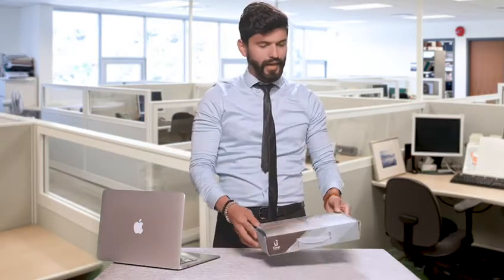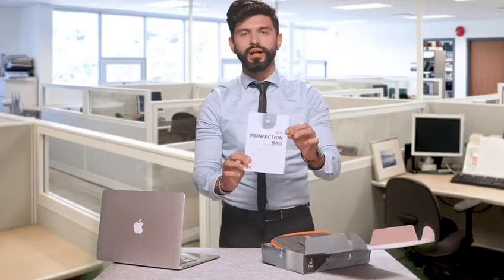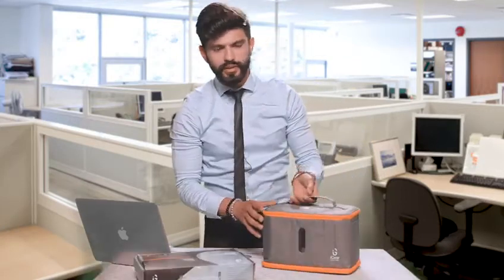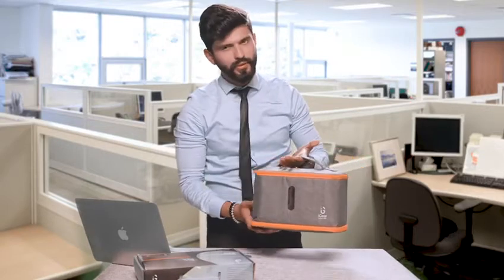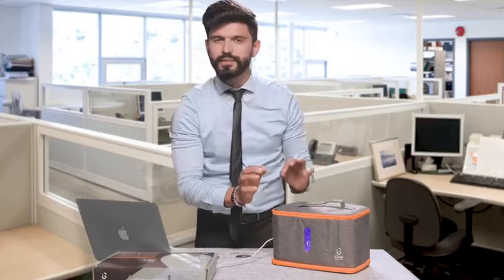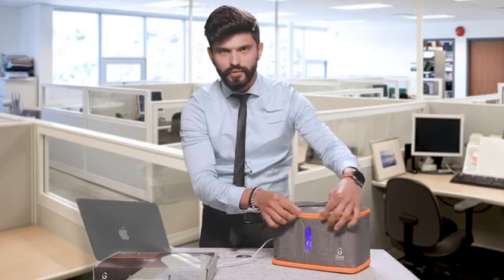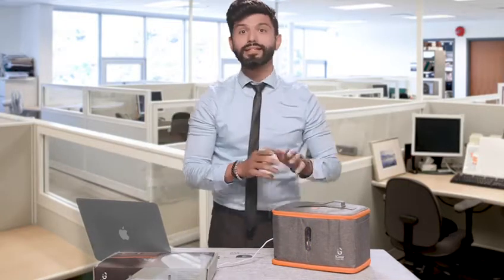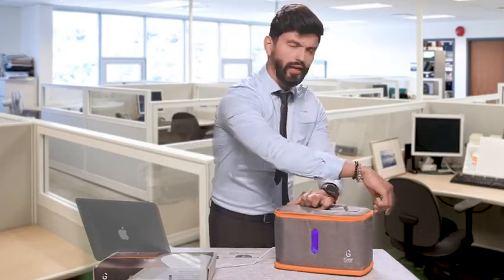I Gear disinfectant bag . it will sanitize all tools,key,mask, wallet and many more things....